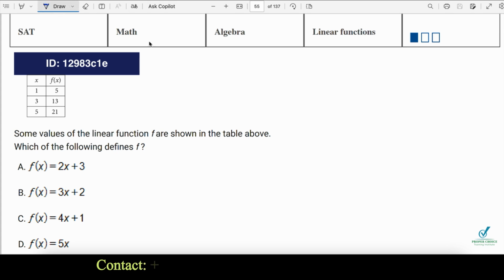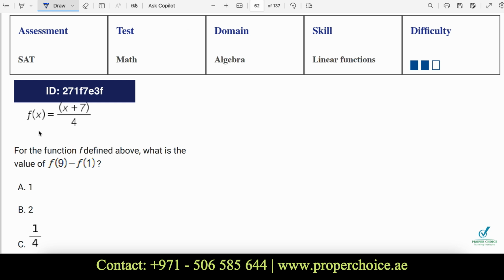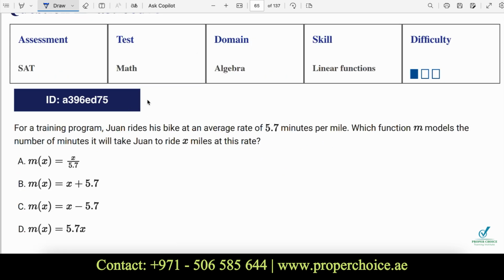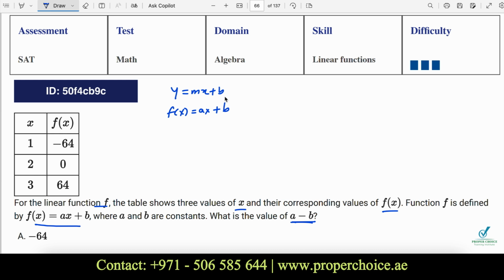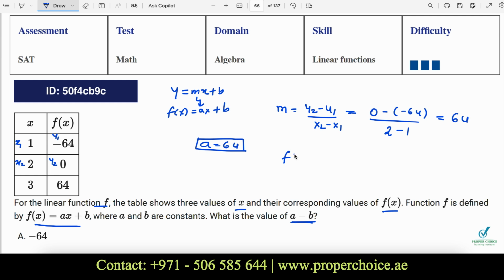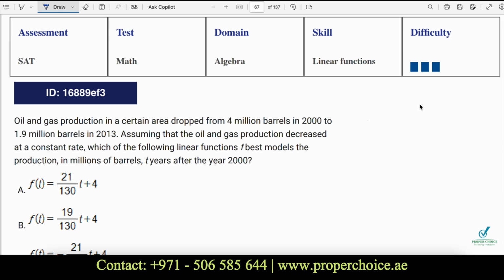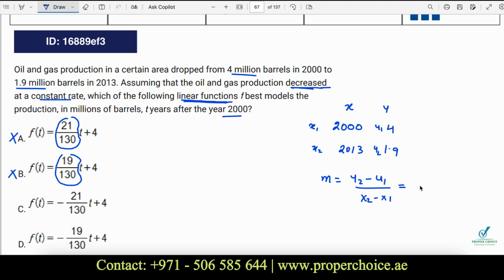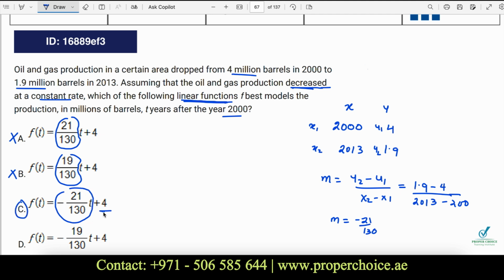Digital SAT Math College Board Question bank solution | Algebra - Linear functions part 14